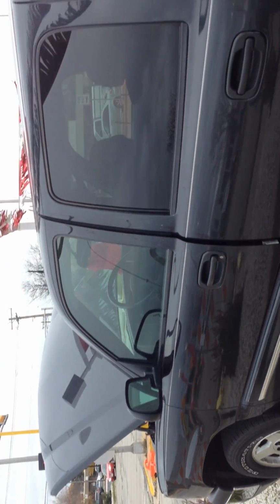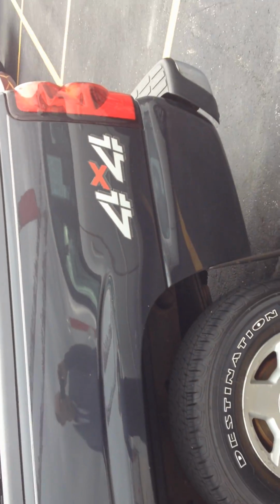2005 Chevy Silverado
2005 Chevy Silverado from Mike Garrett